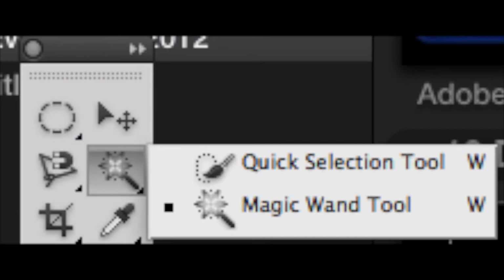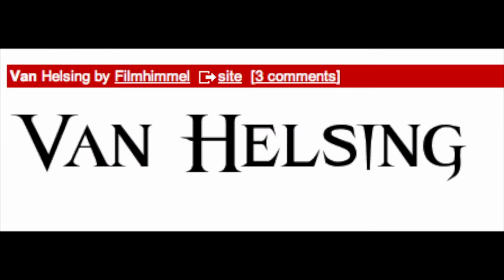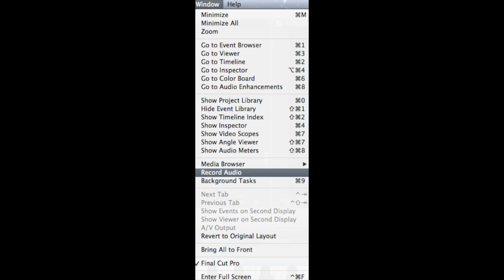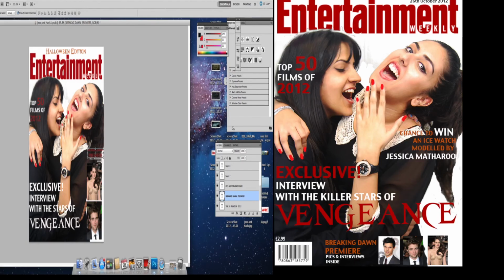Vengeance Evaluation Question 3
Question 3 Evaluation for Vengeance